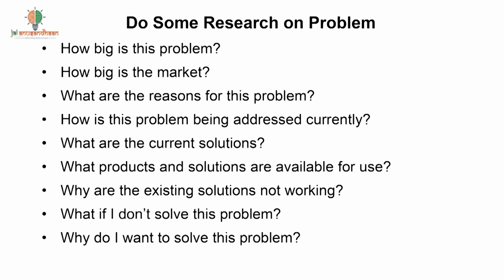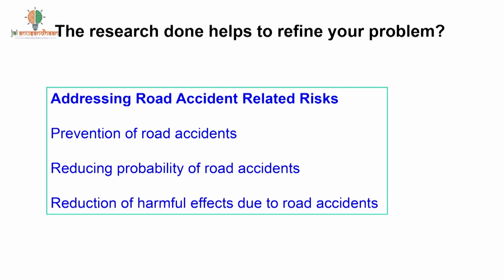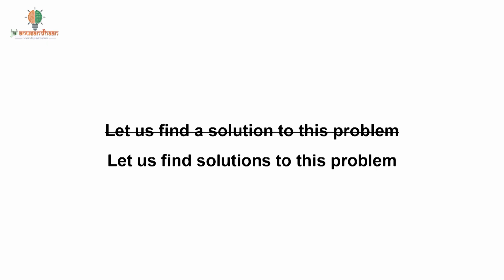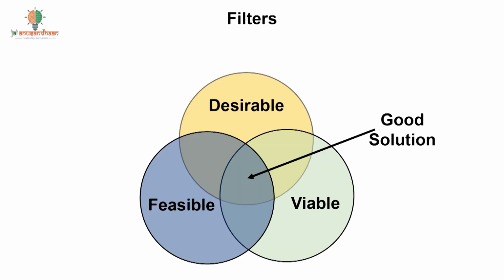Journey from an Idea to a Venture